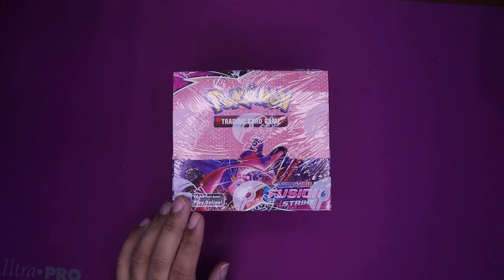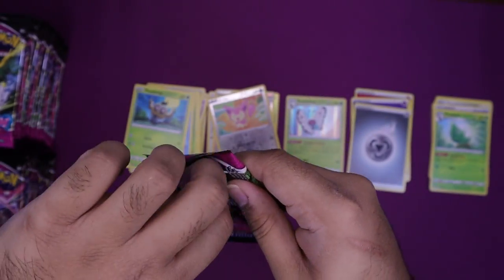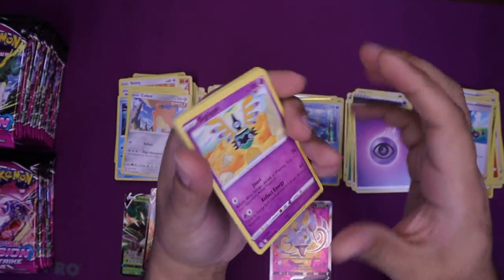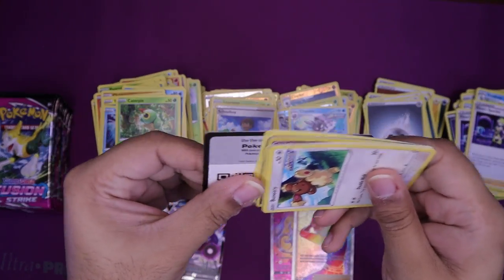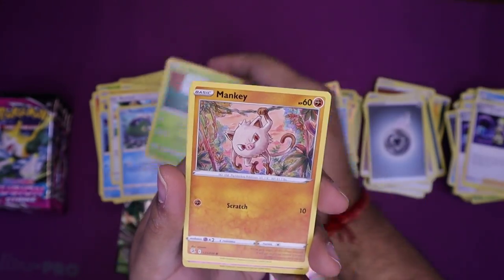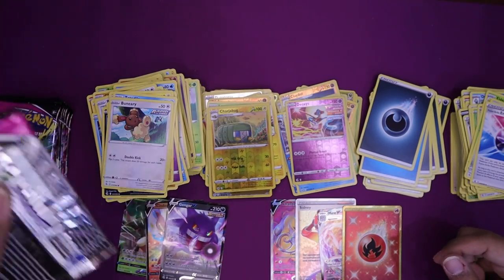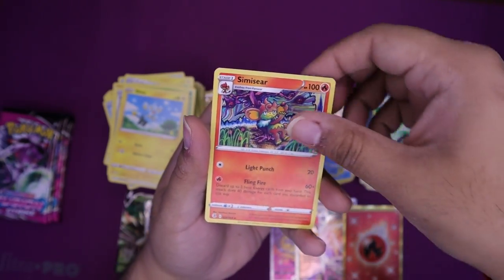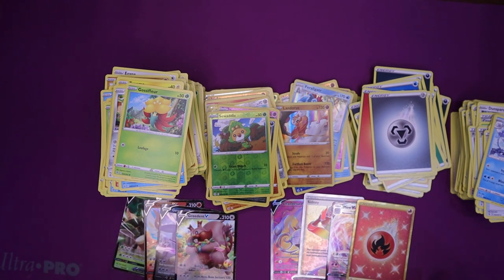Crazy Fusion Strike Box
Join me as I crack open this crazy Fusion Strike box. Let me now what you think of these sick pulls!